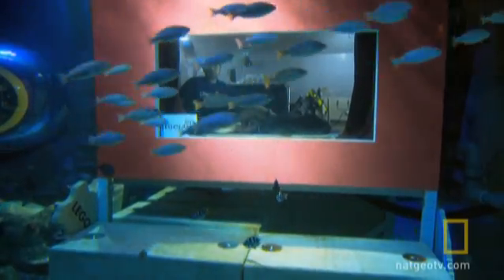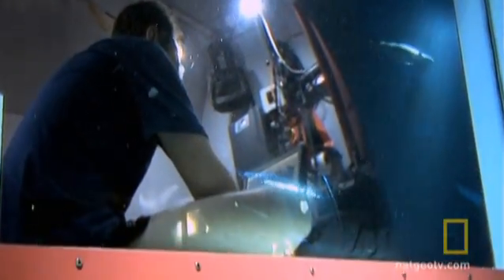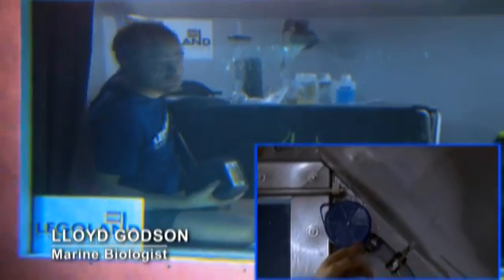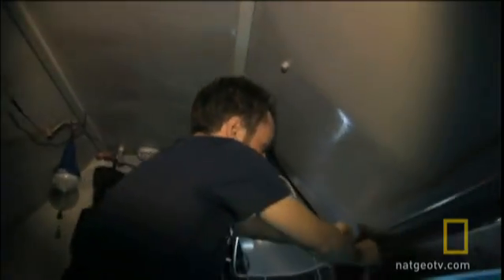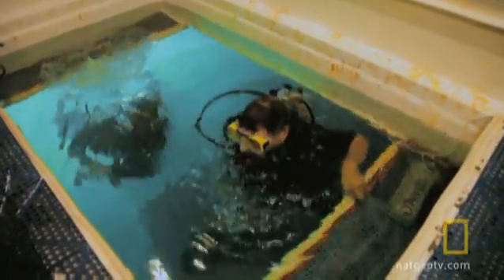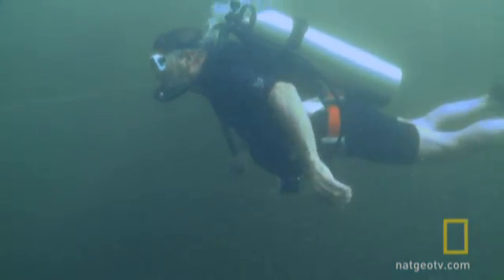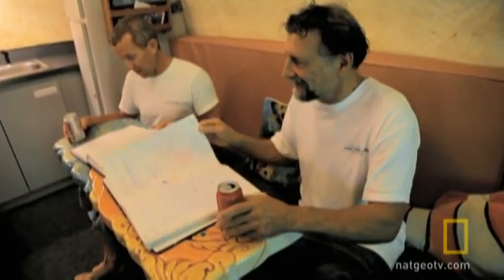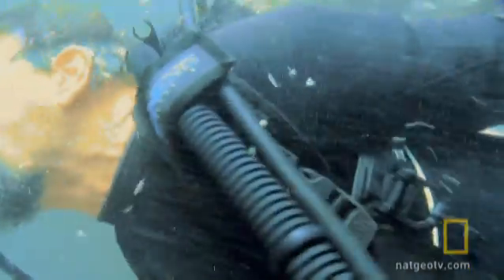Aquanaut Survival | National Geographic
Can we design an undersea colony that doesn't severely endanger its inhabitants?